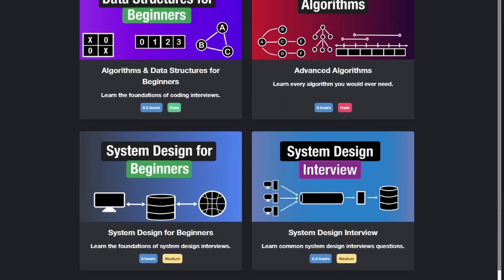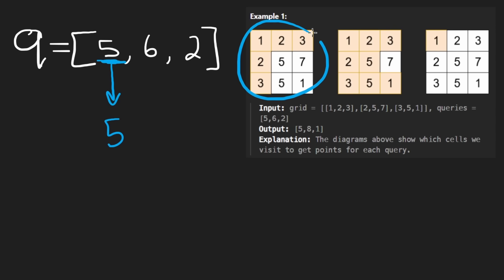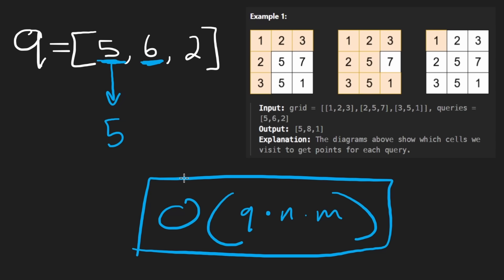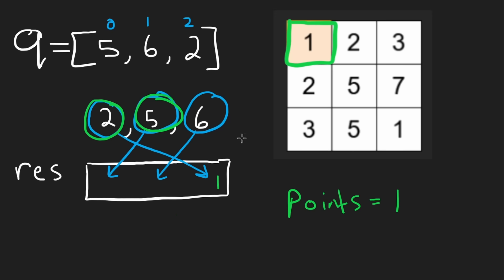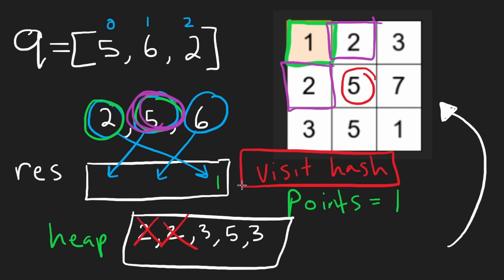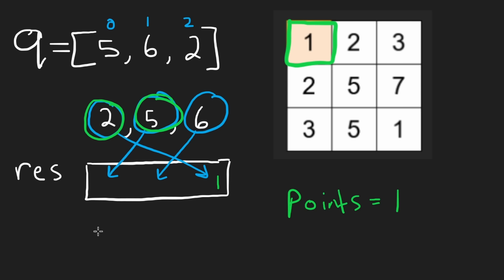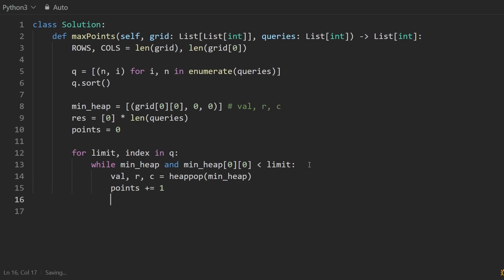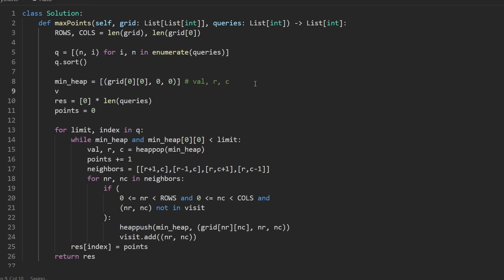Maximum Number of Points From Grid Queries - Leetcode 2503 - Python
0:00 - Read the problem
1:06 - Drawing Explanations
11:16 - Coding Explanation

leetcode 2503